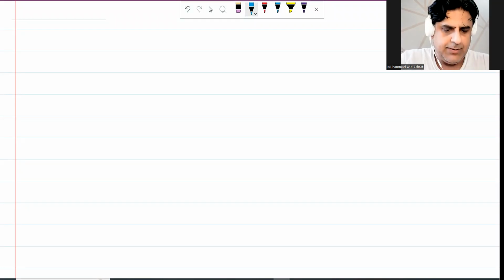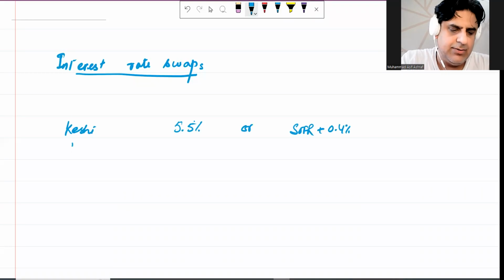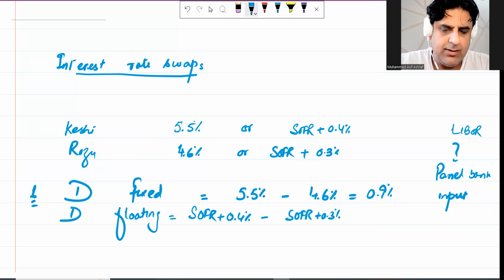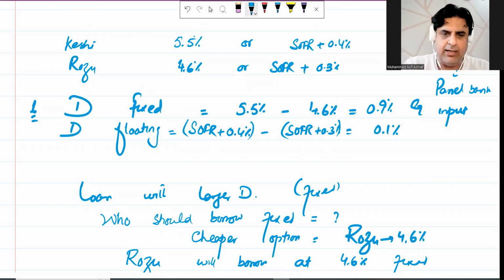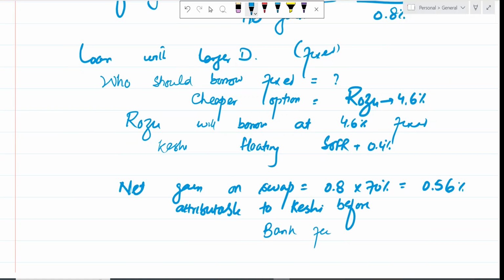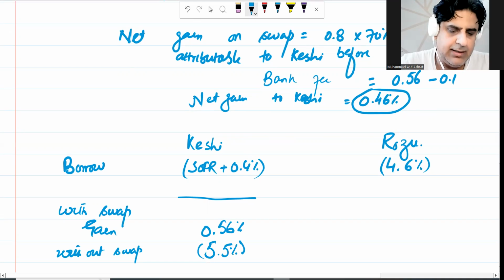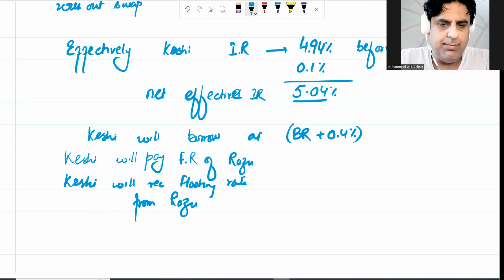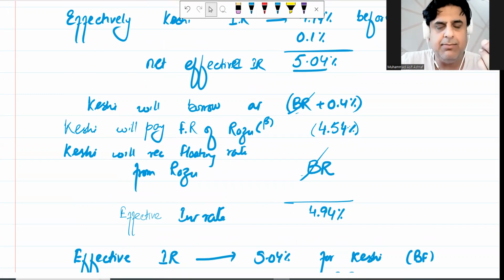𝗜𝗻𝘁𝗲𝗿𝗲𝘀𝘁 𝗥𝗮𝘁𝗲 𝗦𝘄𝗮𝗽𝘀 I | ACCA | AFM